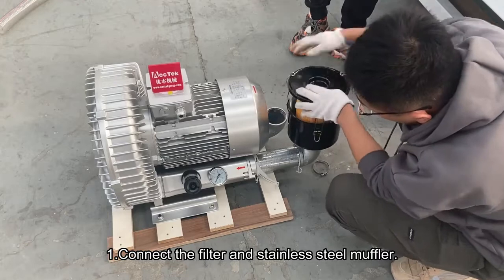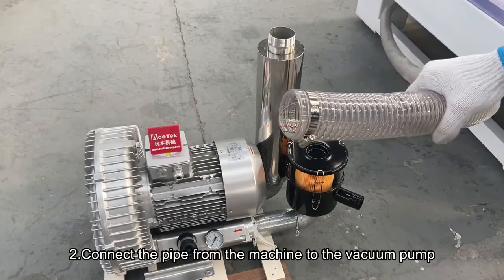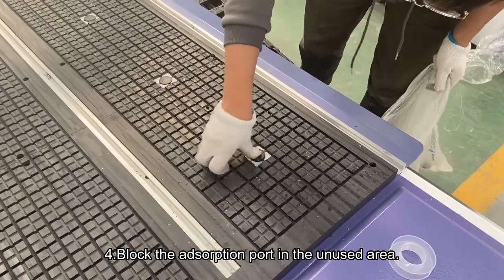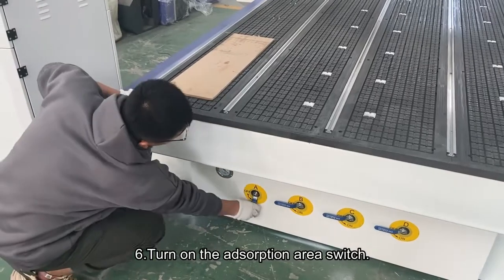ACCTEK Numerical control equipment knowledge class2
In this video we will learn about the installation and use of vacuum pumps